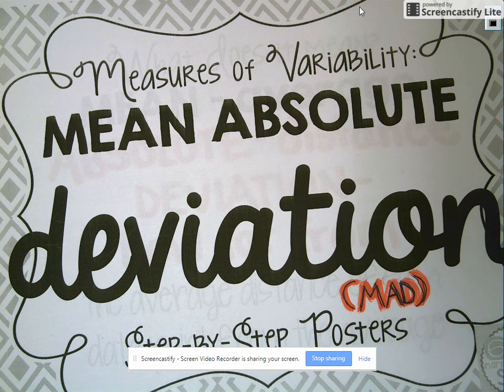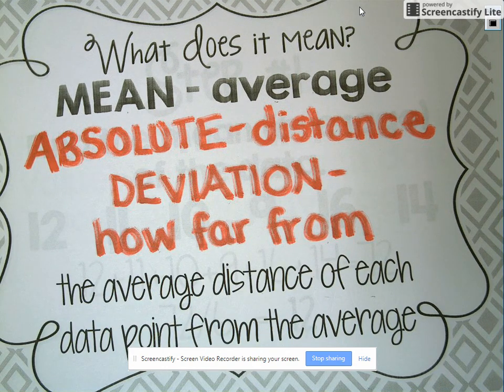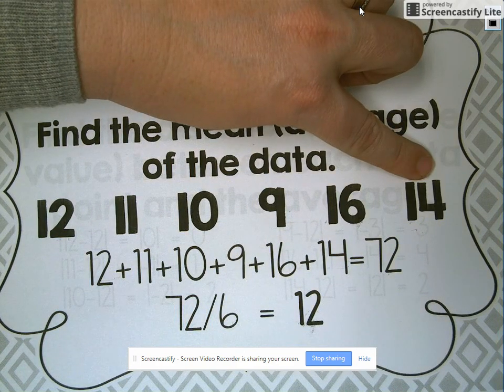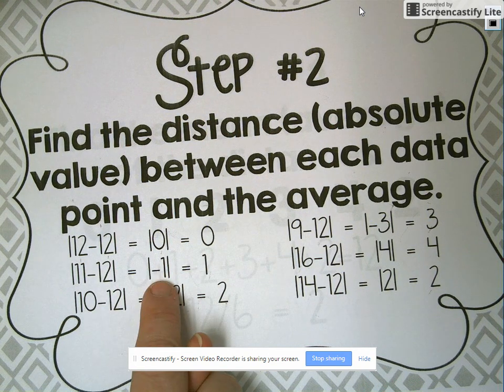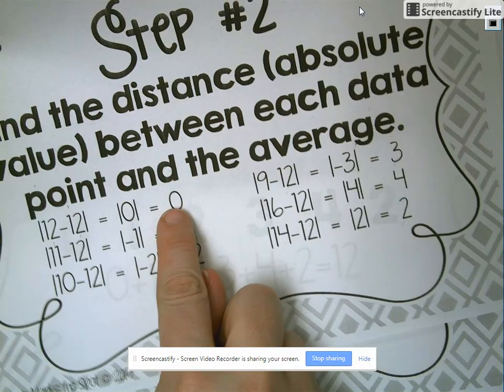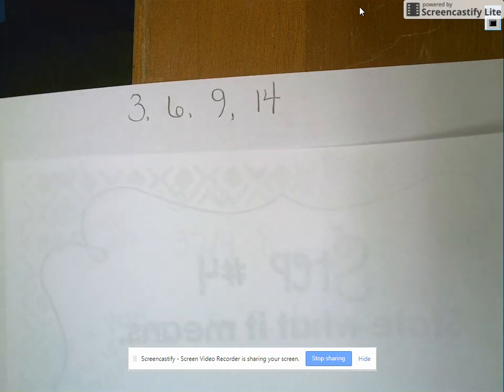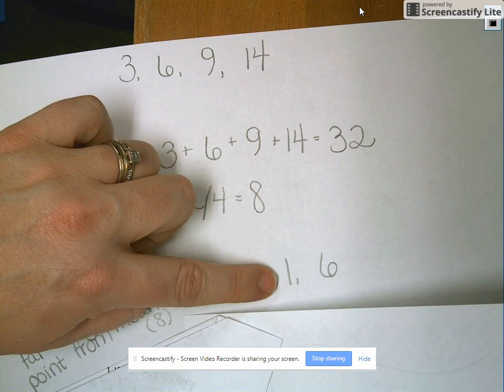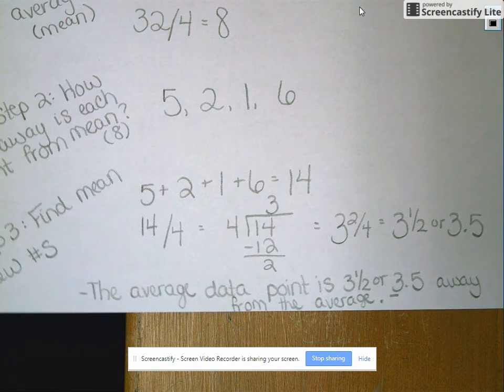Feb 21st lesson